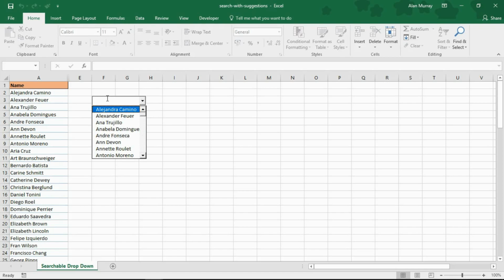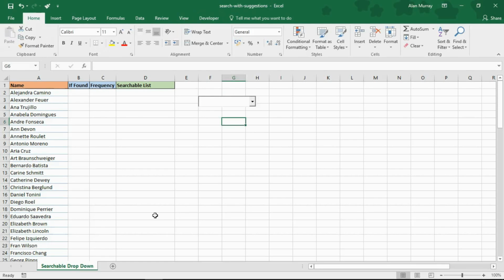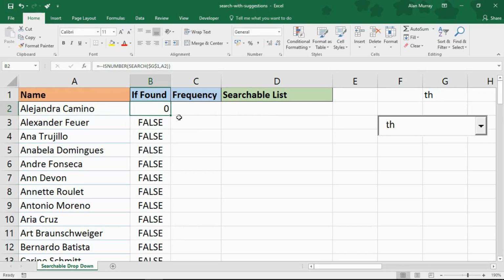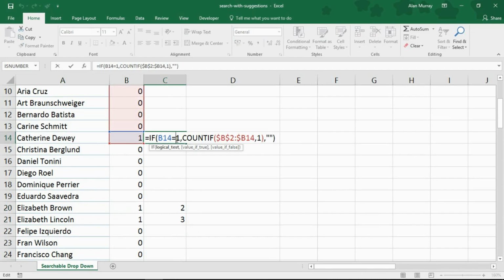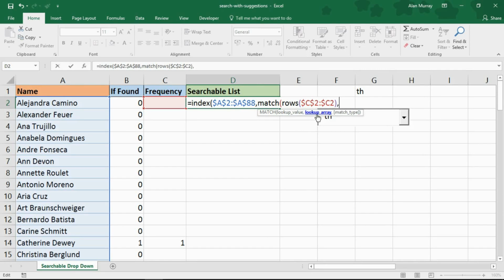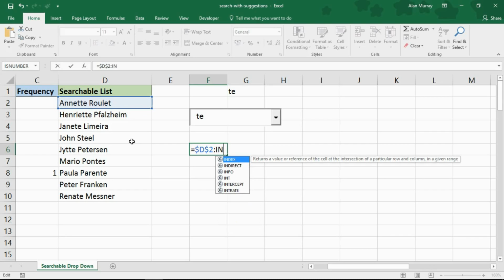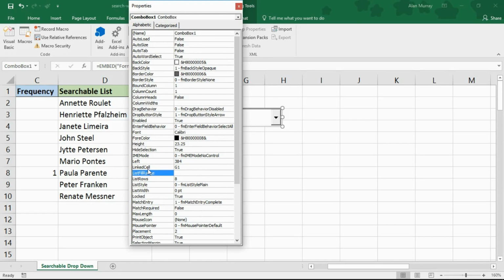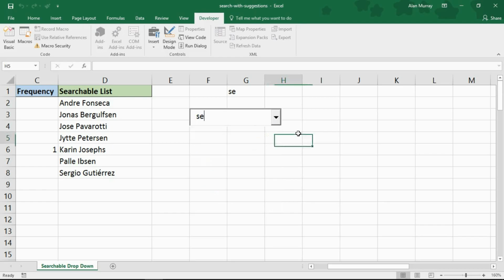Create a Searchable Drop Down List Just Like Google - Excel Trick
Create a searchable drop down list in Excel just like Google. This trick is fantastic for large lists. Giving the functionality to search within a list goes beyond a standard drop down list.

I have a newer version of a searchable drop down list which is much easier

This video tutorial will show you how to create a combo box control on a spreadsheet and then use formulas to create a dynamic searchable drop down list.

This list would look awesome on your Excel dashboards and reports.

The video covers multiple Excel formulas and functions including INDEX, COUNTIFS and ROWS. It then uses a simple line of VBA code for the drop down combo box.